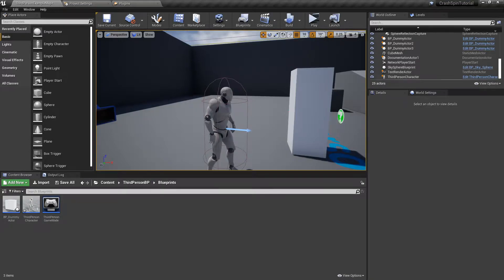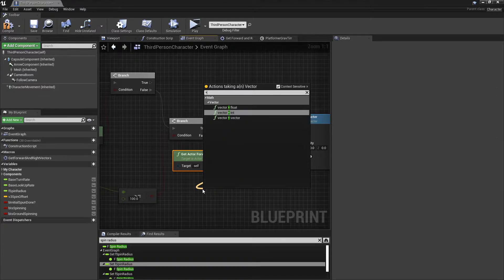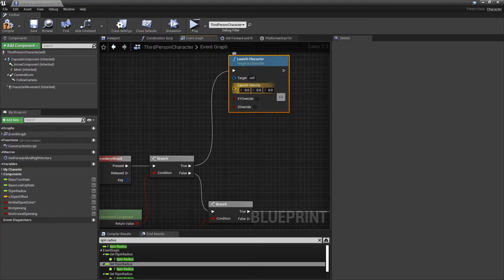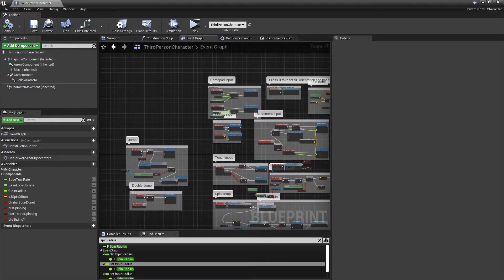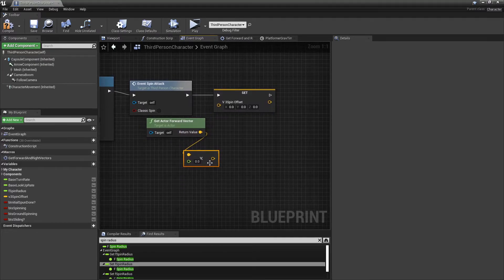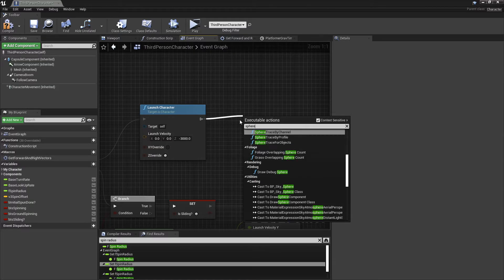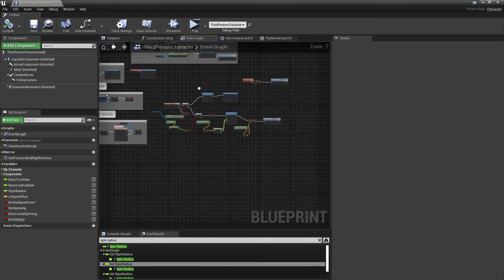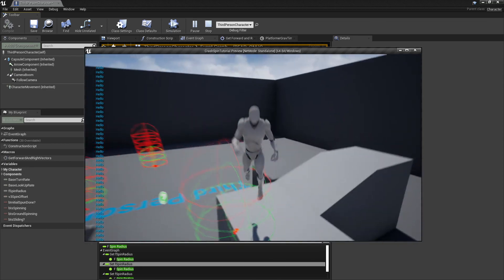[Unreal Engine 4 Tutorials] Belly Flop and Slide Attack in Blueprints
In this tutorial we learn how to make a simple belly flop and slide attack for our Crash Bandicoot controller.